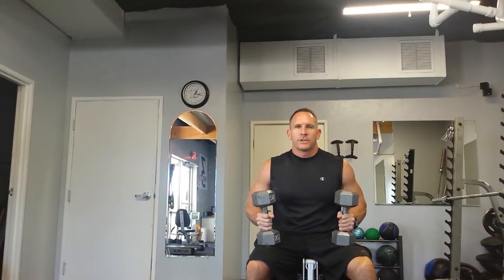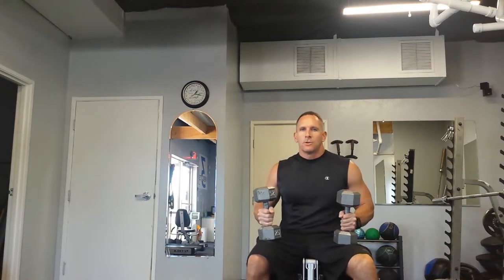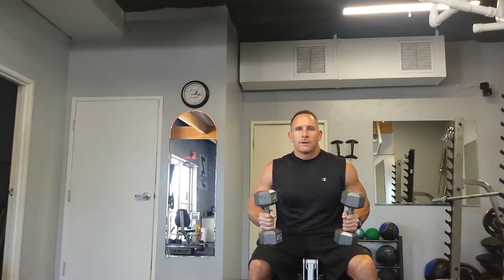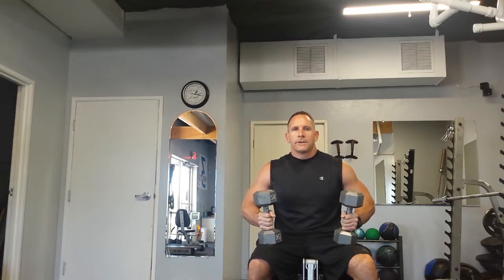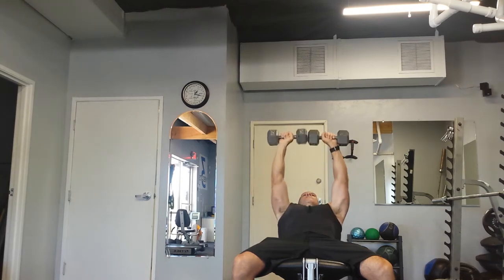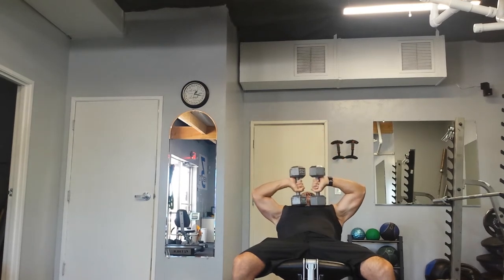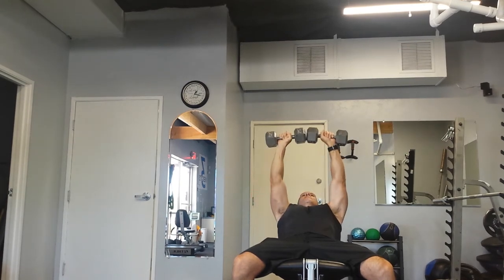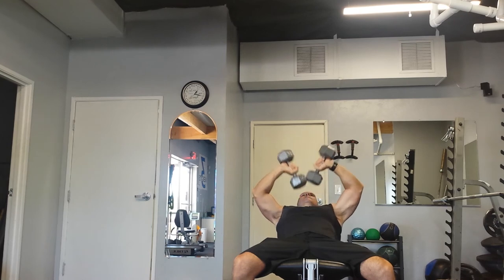How To Do Inward Tricep Extentions | Evan List | Online Personal Training Tucson AZ